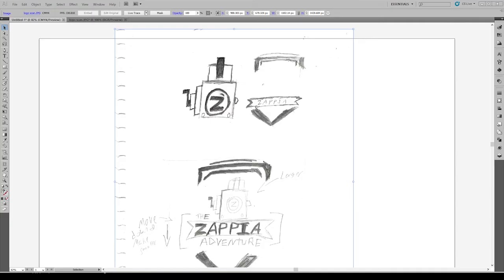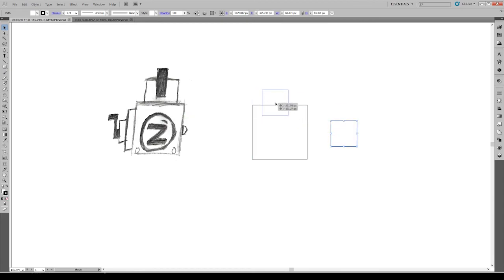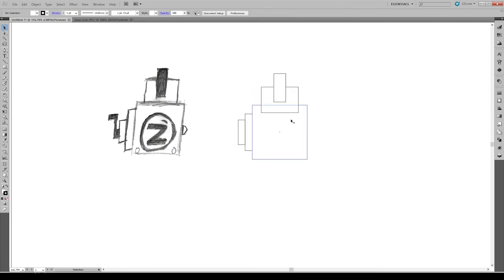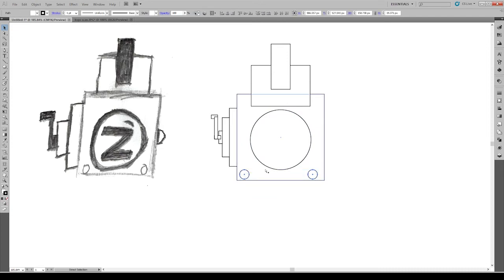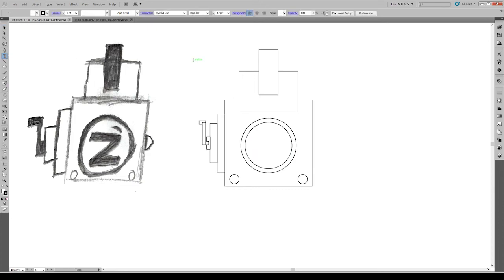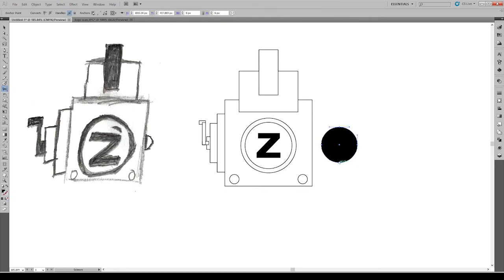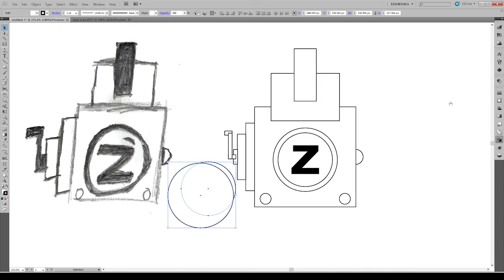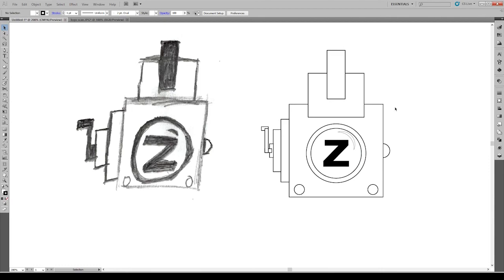CUSTOM LOGO DESIGN LEGENDARYDESIGNSCHOOL EP 3 PRT1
Welcome back to design school! Today we take or logo designs into the computer. Today's episode is based on work logo in regards to design work. This is a 3 part episode so come back tomorrow for part 2!

This is a custom intro. I create both free custom intros as well as  paid intros. If you dont want to wait for a free intro I I offer paid intros. Free intro winners are chosen every week. Free intro winners are announced every Monday. Good luck to all of you!

Thank you for your support. Good luck and I hope I get to make free intros for all of you!